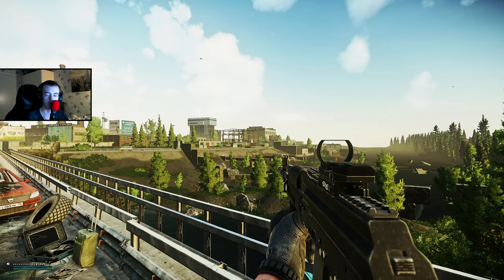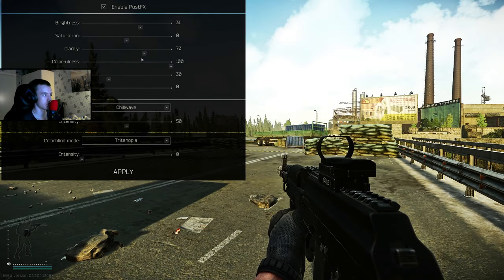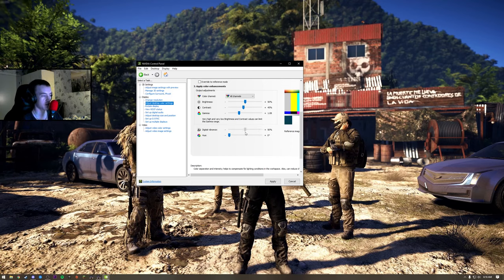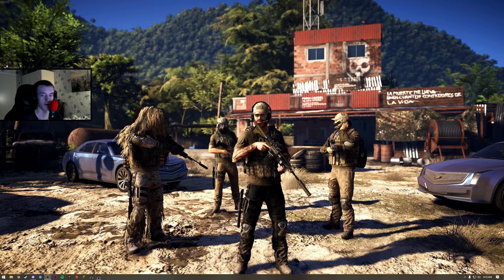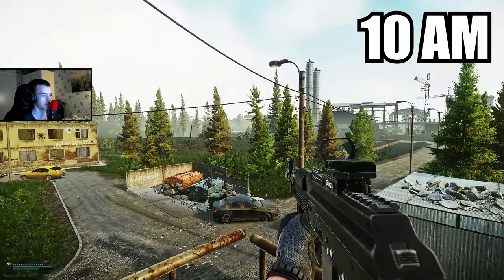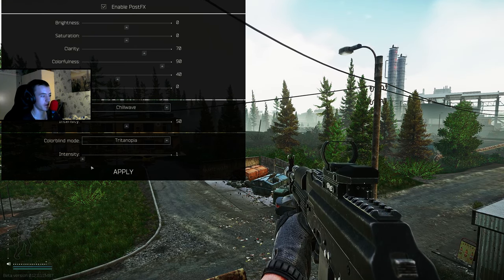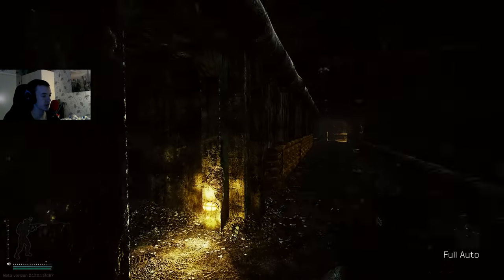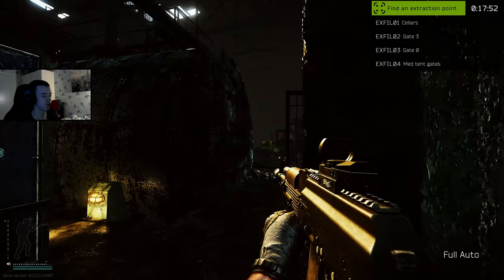THE BEST SETTINGS TO SEE IN THE DARK - ESCAPE FROM TARKOV POST FX TUTORIAL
This is a video of me showing some really good POST FX settings for the best VISIBILITY on all maps but its best on the more darker ones like INTERCHANGE.
If u think these settings look good i would really appreciate if u guys would like and subscibe and have a awsome time playing ESCAPE FROM TARKOV with these settings :)

0:00 Post Fx Settings
2:00 Nvidia Control Panel
2:43 More In Depth
4:36 Inside Doorms
5:15 Tritanopia
6:42 Factory Comparison
7:56 Outro

Ask Me About The Music :)